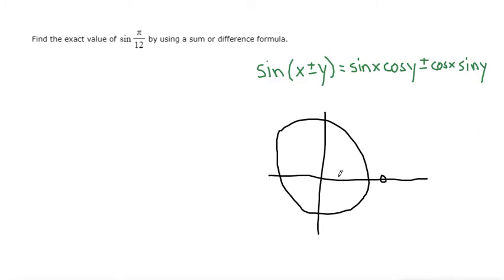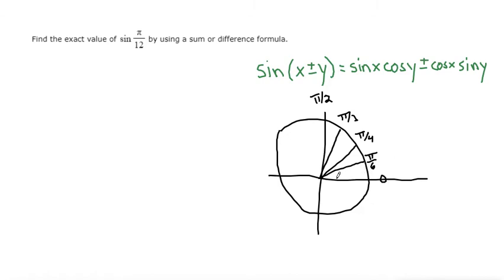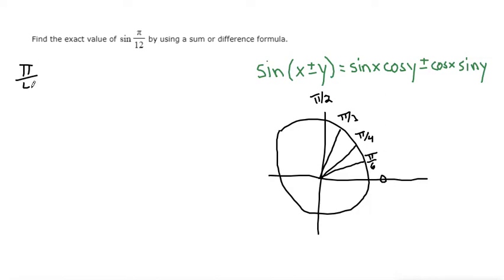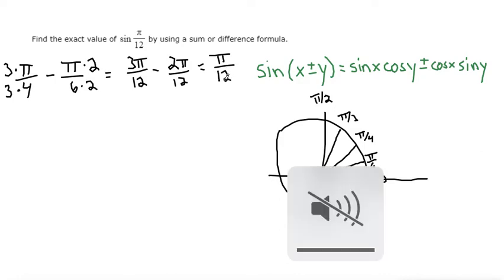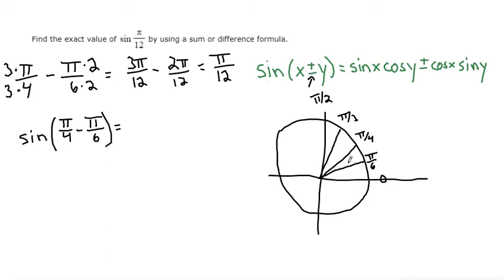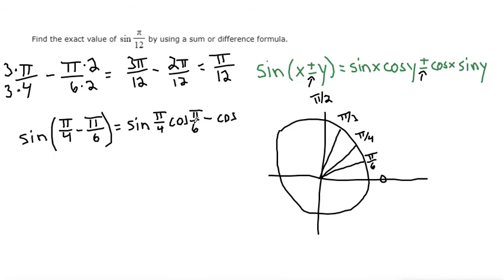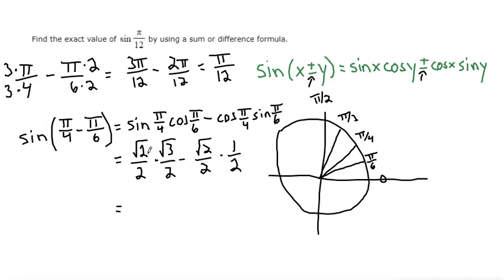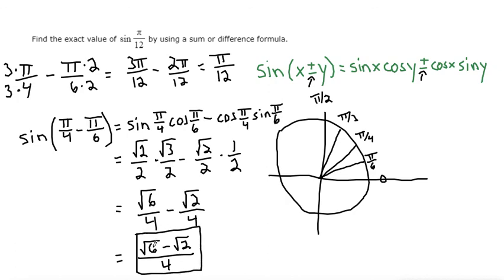Find the exact value of sin(pi/12) by using a sum or difference formula.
Trigonometry
Unit circle